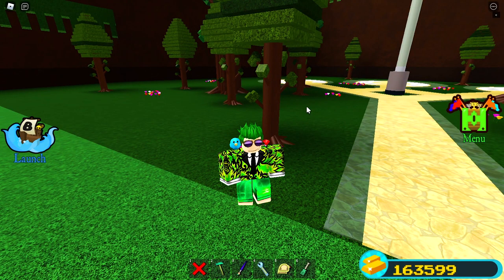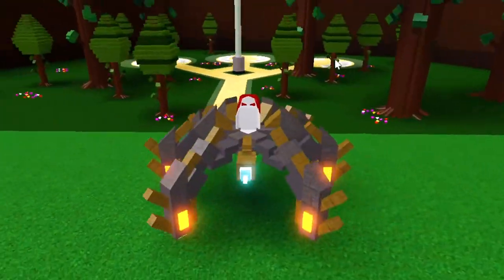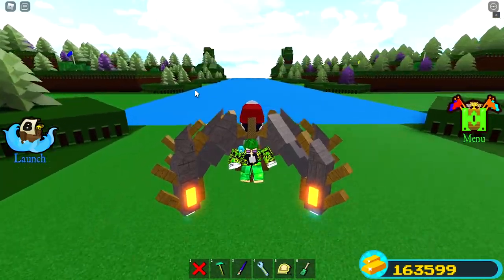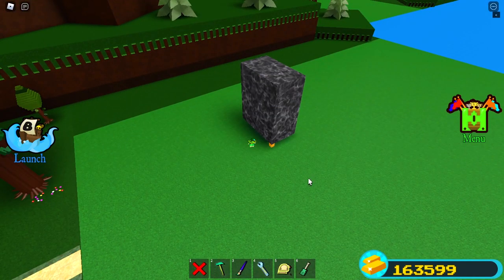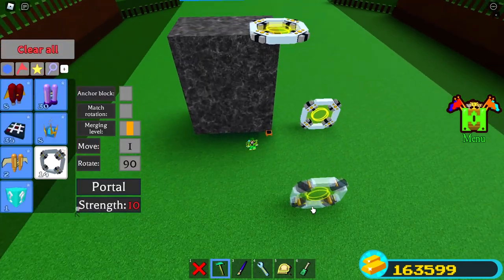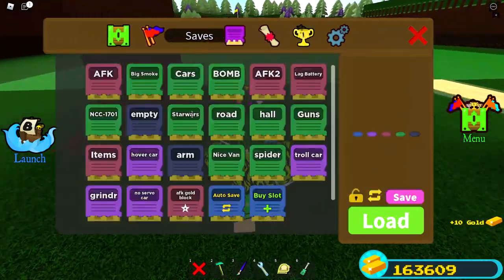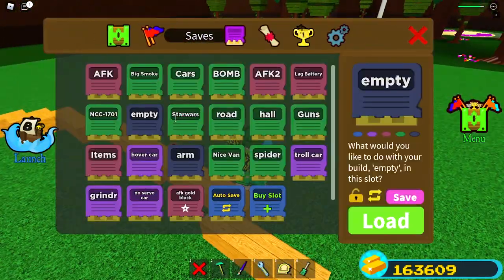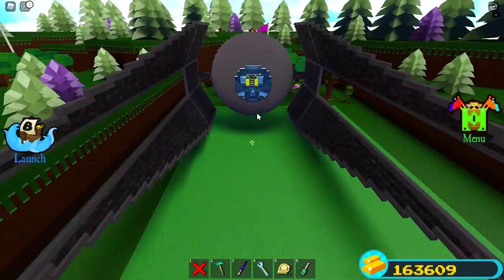Duplicate to save time!! | Build a boat tutorial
this is how to duplicate in build a boat for treausre tutorial its an updated version of my 1 year old video because why not...
people been duplication glitch using for 2 or 3 years now

the editting might be a bit different then normal
its because i tried to use the old editting style
so tell me if you liked the editting in the comments

Credits
Intro By NebulaFX

Time Stamp
0:00 getting started
0:44 how its done?
2:00 speed go brrrrr
3:00 creative be like
3:36 this big reveal